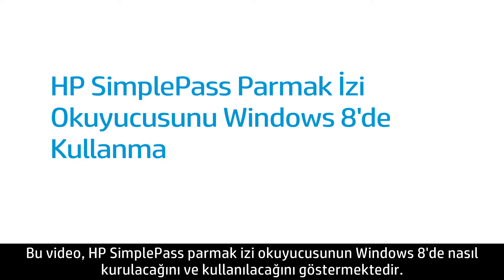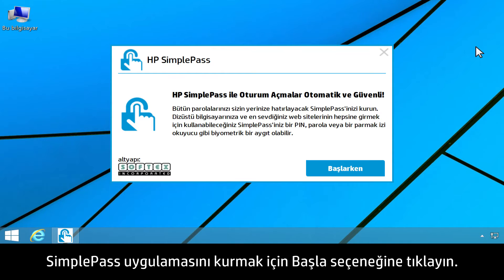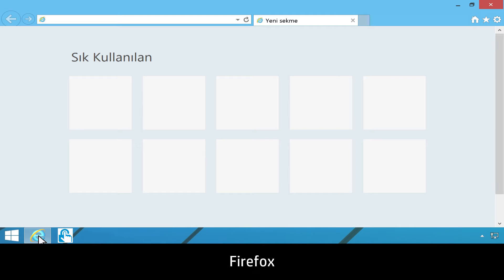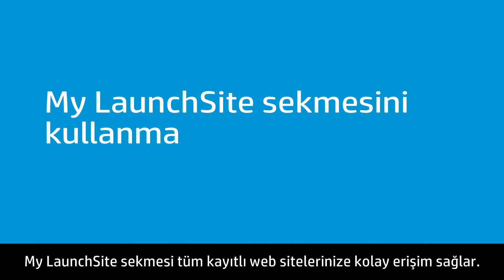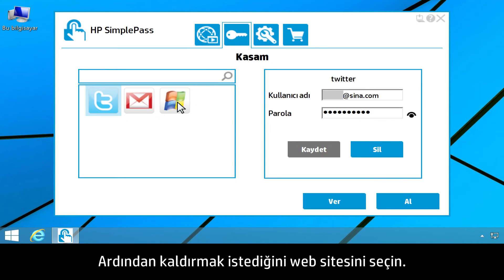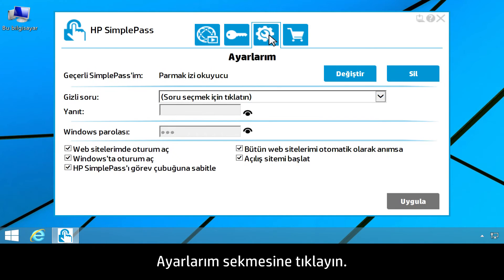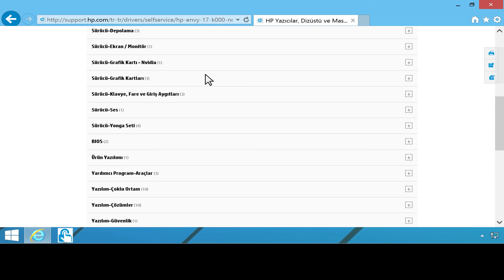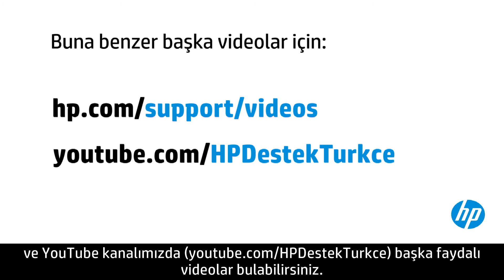HP SimplePass Parmak İzi Okuyucusunu Windows 8'de Kullanma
HP SimplePass, güvenli web sitelerinde ve uygulamalarda, kullanıcı adınızı ve parolanızı yazmak yerine  parmak izinizi taratarak oturum açmanıza olanak sağlar.

Diğer faydalı videolar için hp.com/support/videos veya adresine gidin

 Yazıcınızla ilgili daha fazla destek seçeneği için hp.com/support adresine gidin.